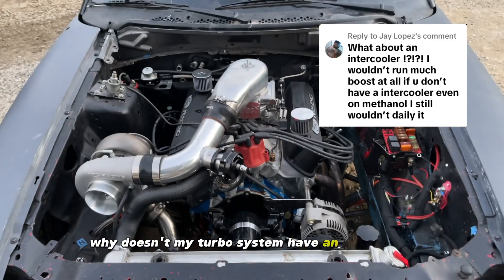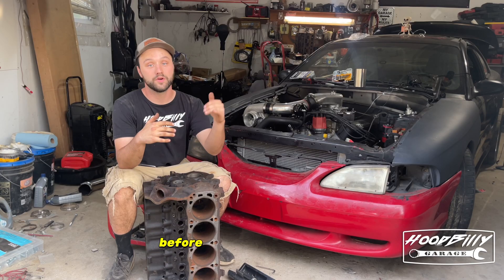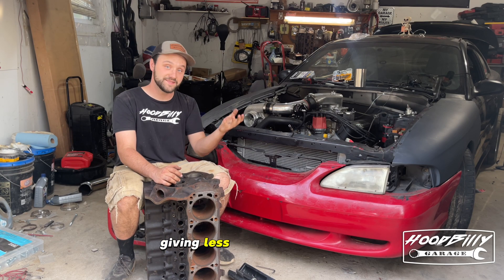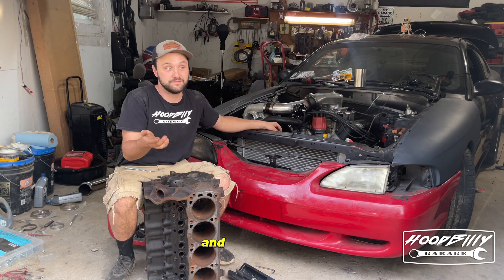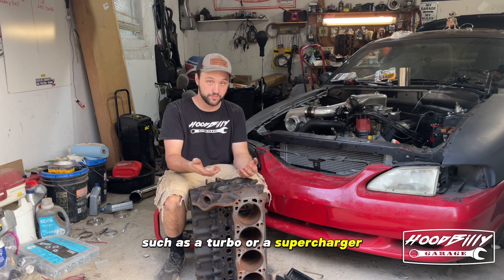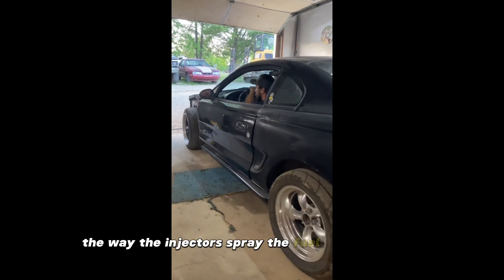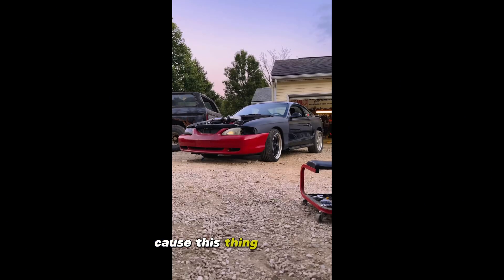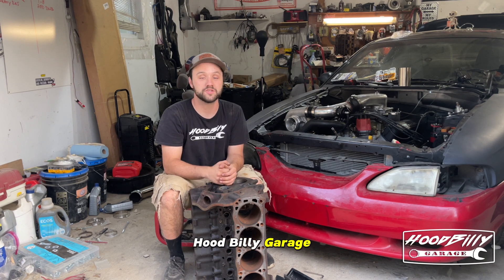Does My Blow Through Turbo System Need an INTERCOOLER?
This video will tell you why im not running an intercooler on MY BUILD, this is from the research ive done personally. im not an expert, im just trying to share my knowledge for the people who were never taught.

Blow through turbo system